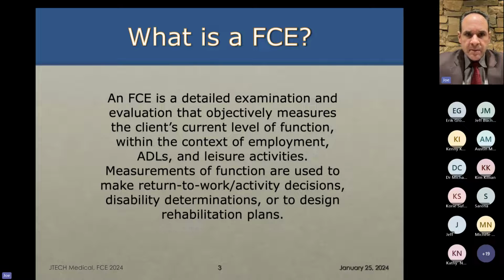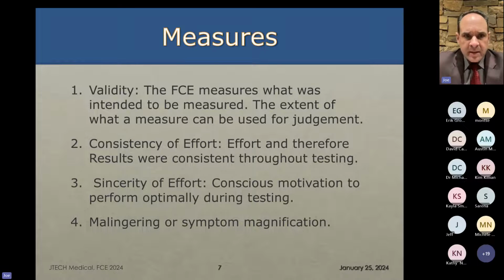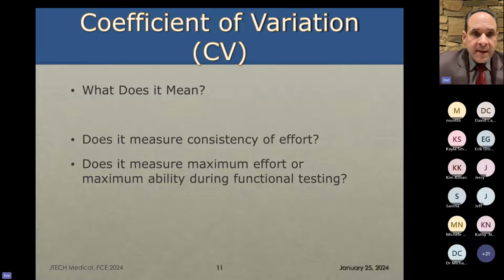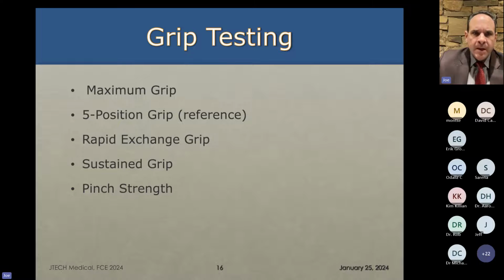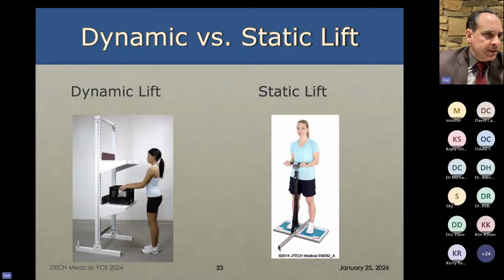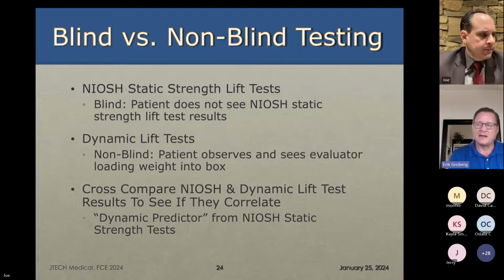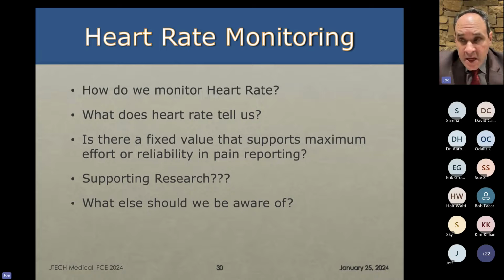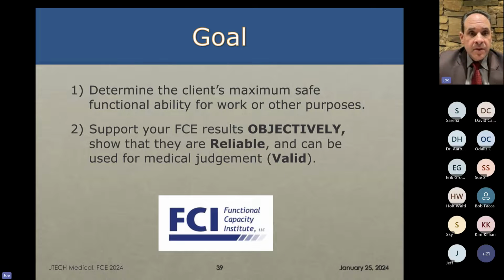Advanced FCE Training Webinar with Dr Joe Castronovo